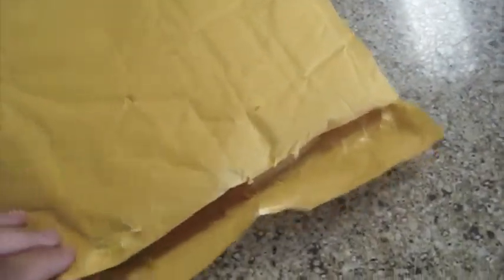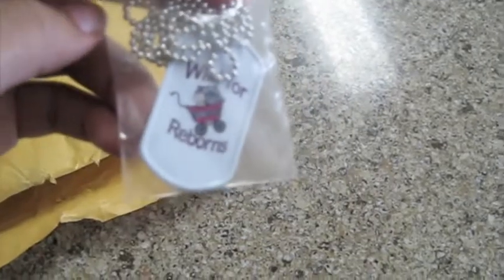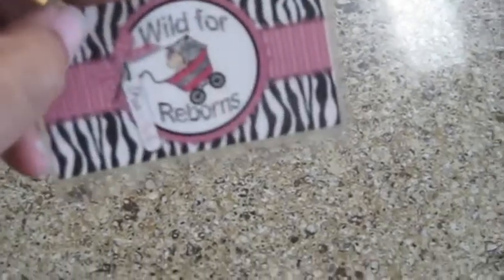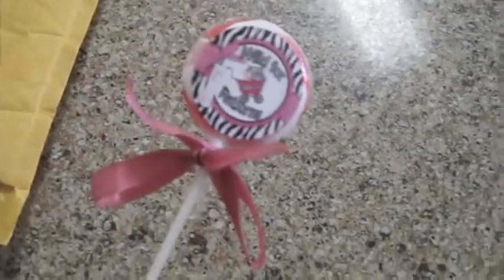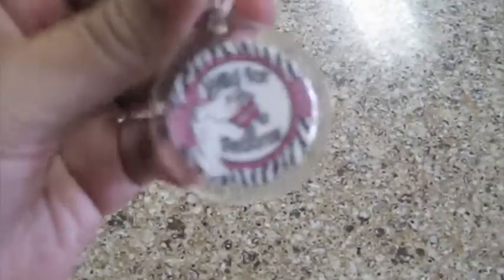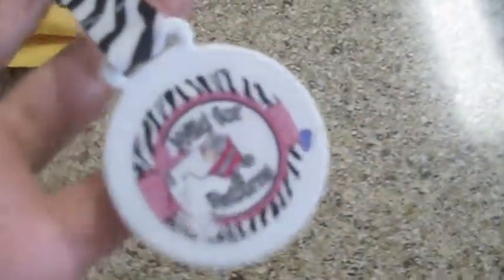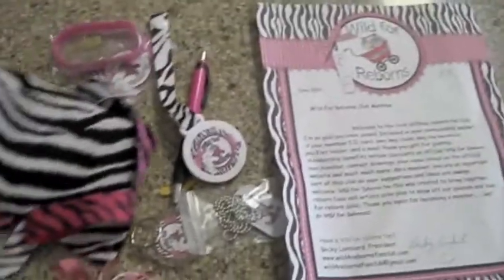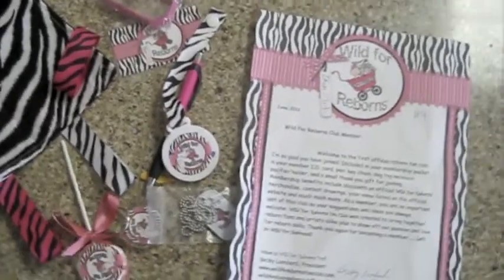Wild4Reborns Membership Package!!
Check out the Wild4Reborns Fan Club Original Video for